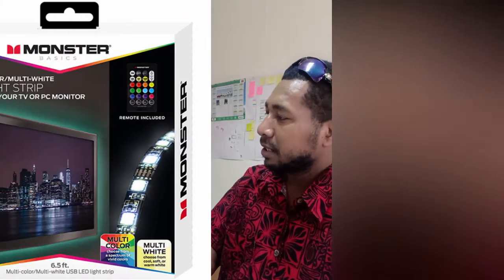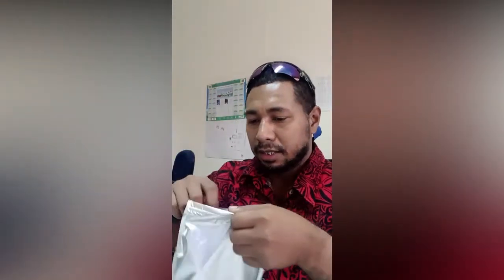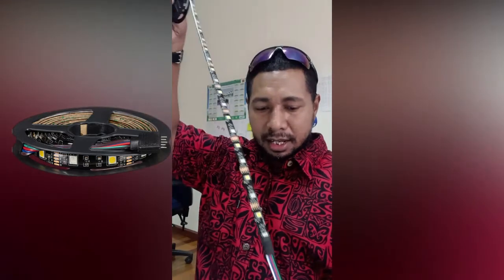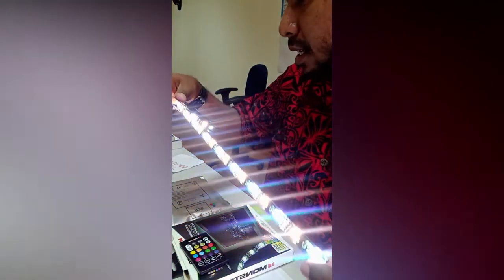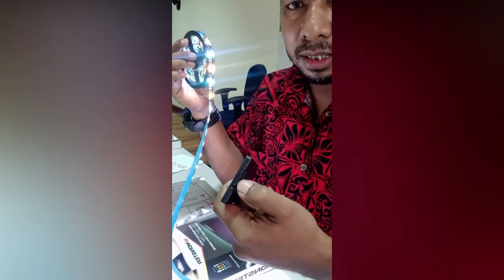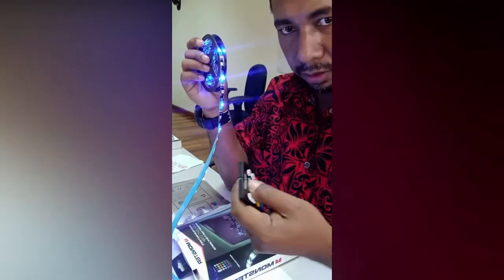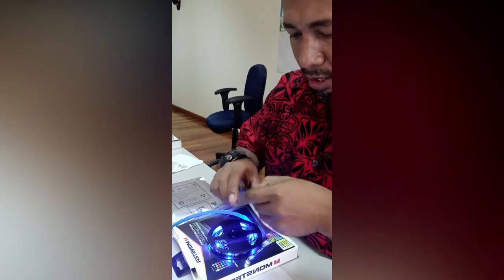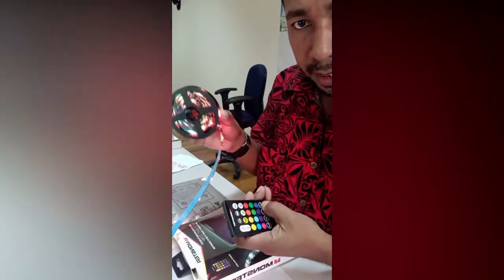Monster Multi-color/multi-white LED light strip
My first attempt at reviewing a product I bought from B&H Photo & Video.
Or you can check out their website.

Monster LED light strip - US$ 8.99